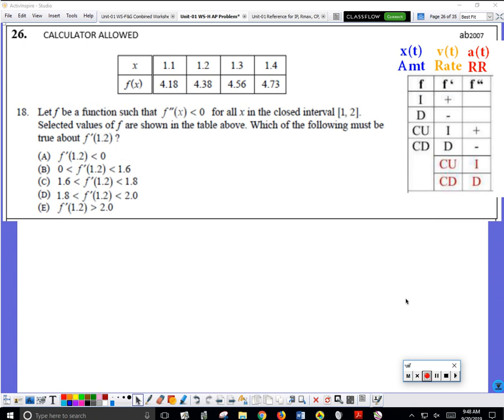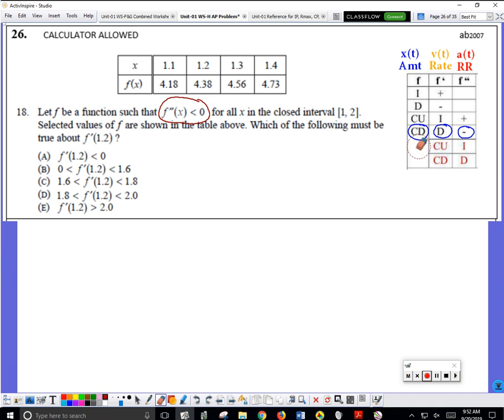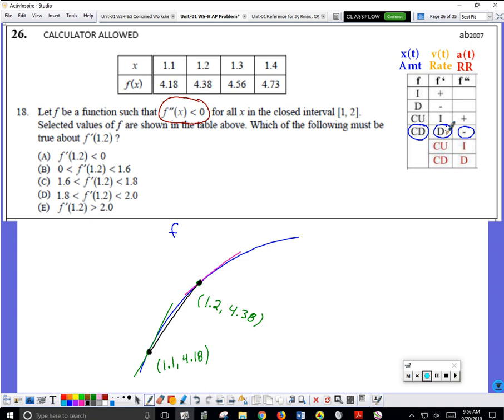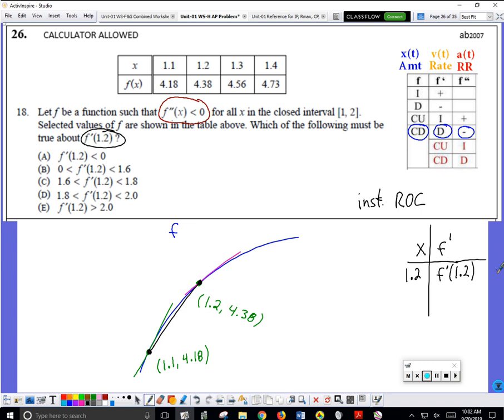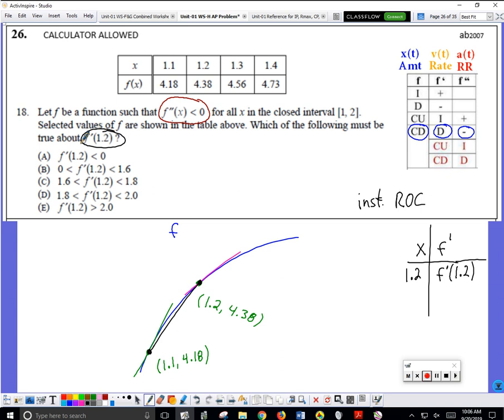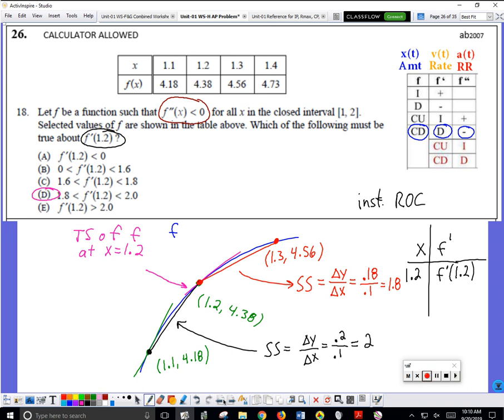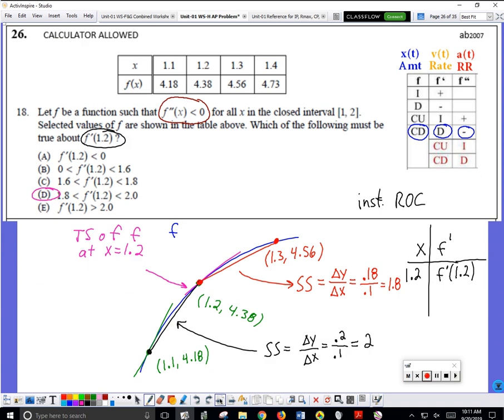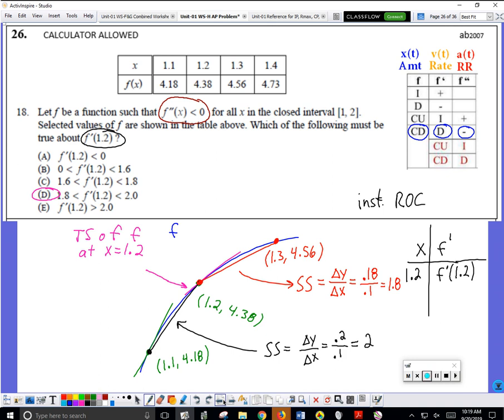WS H AP Problems Derivative Concepts 12 Sep 2017 #25